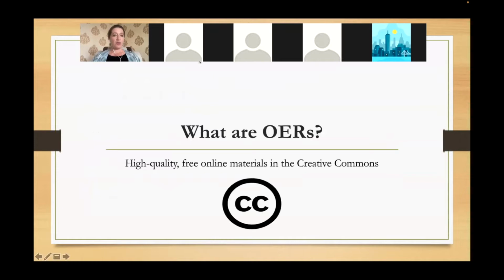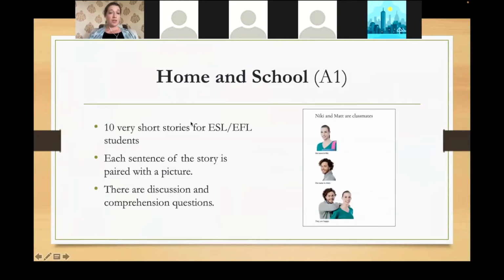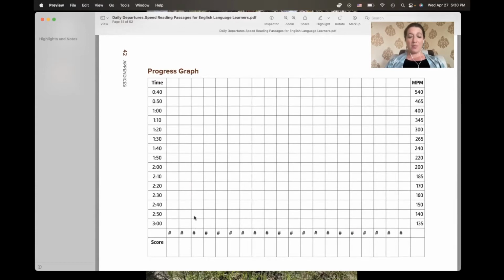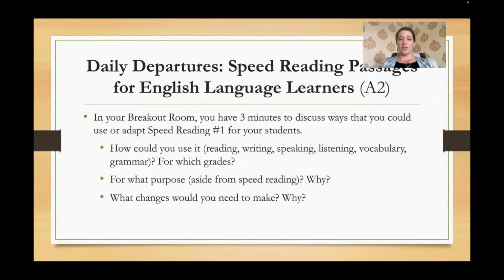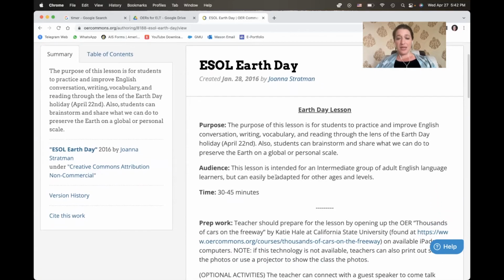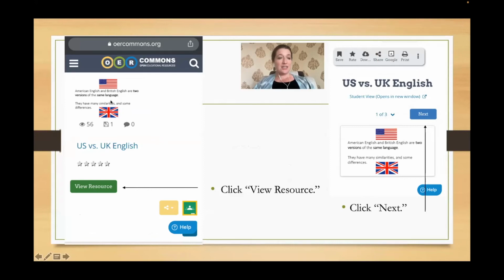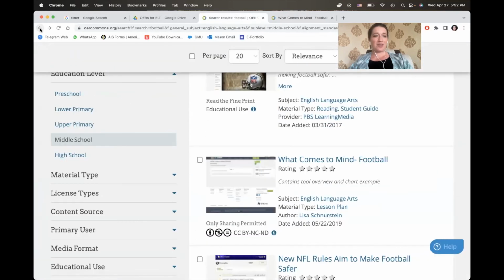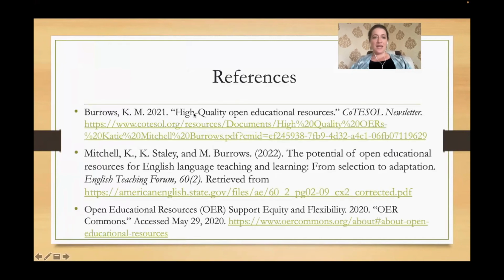Teacher Talks with Kendra Staley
Topic: OERs for ELT